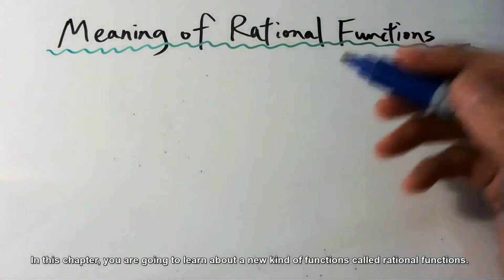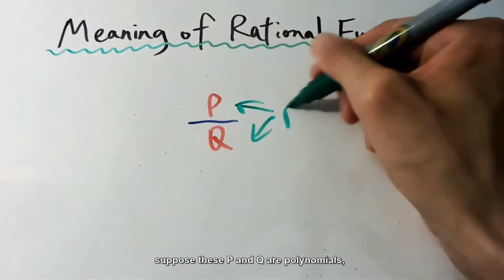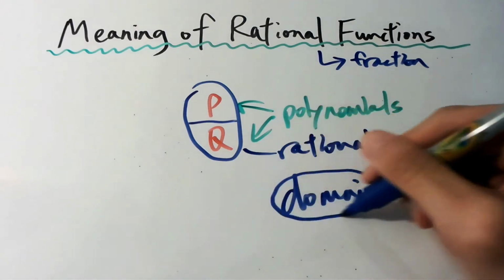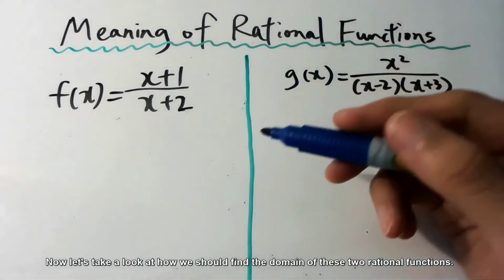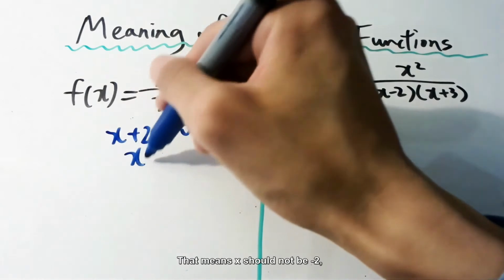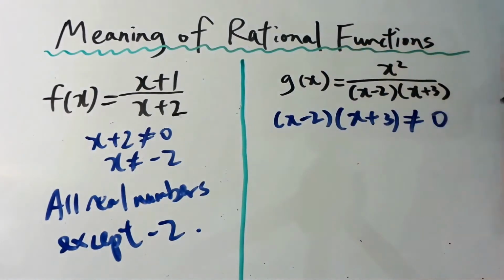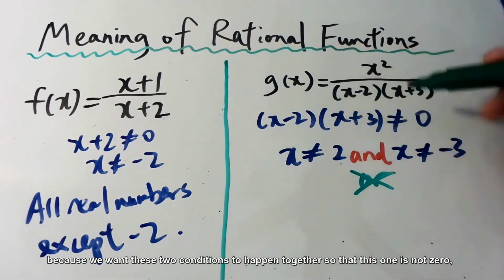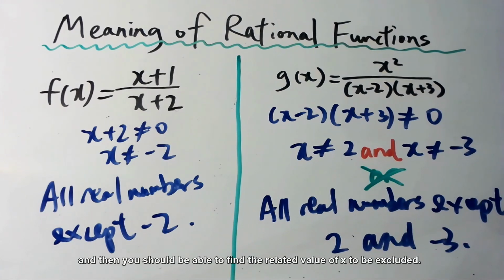Self-learning Video - Meaning of Rational Functions [Subtitled] (S4 Mathematics)